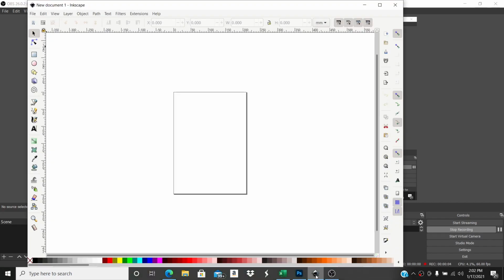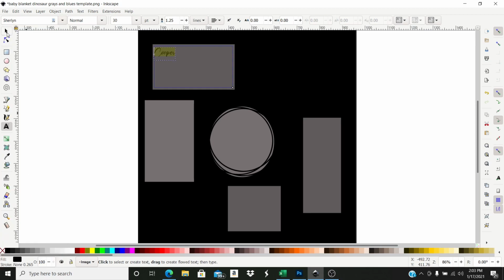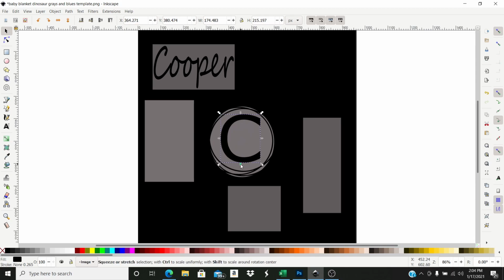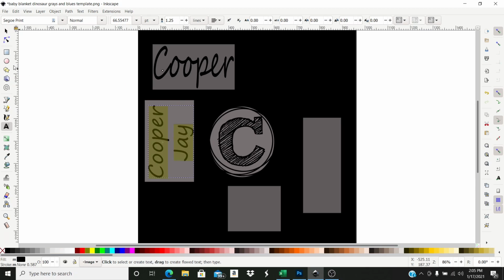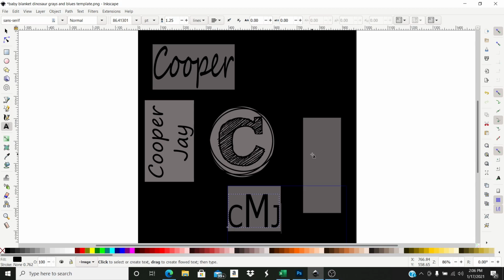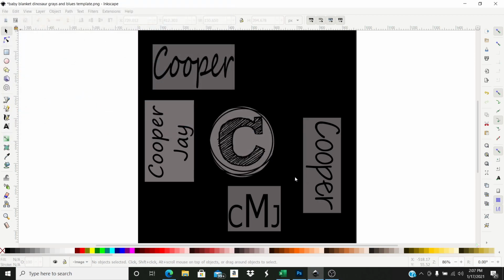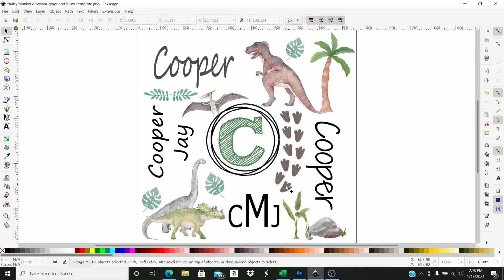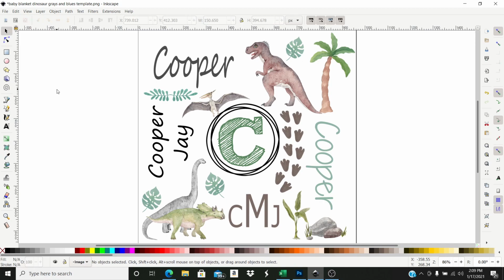How to use my blanket template in Inkscape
If you found this video useful, make sure to join my private Facebook group for more tips, tricks and designs